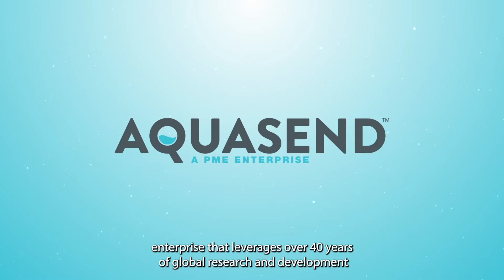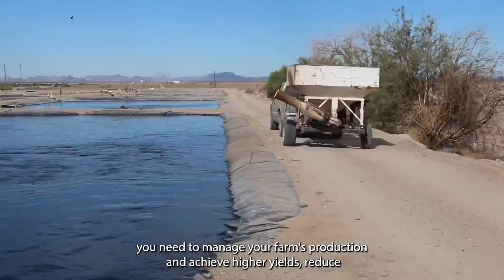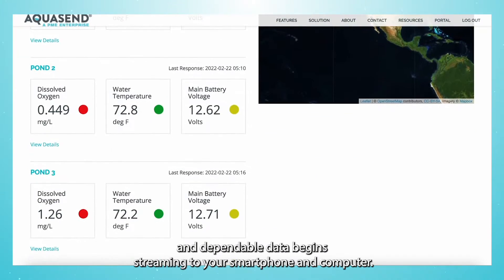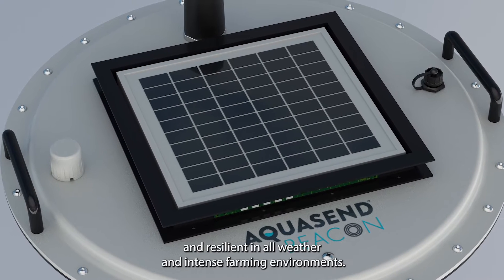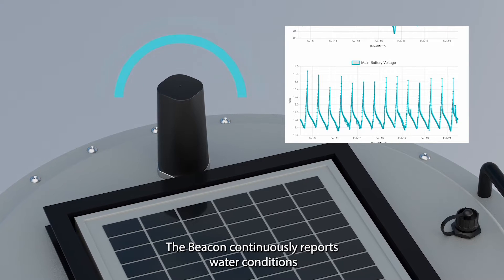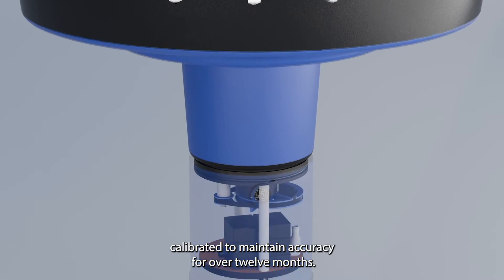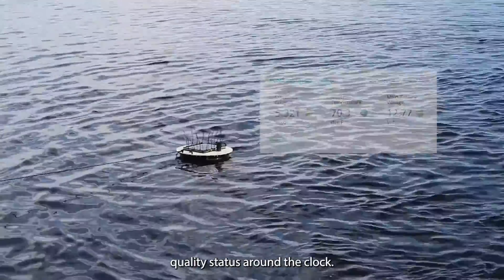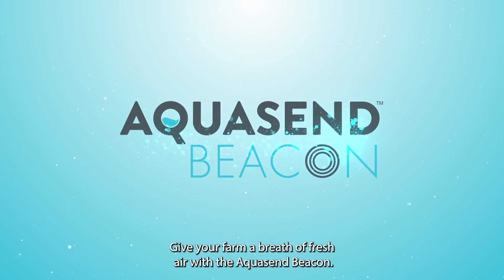TRINDGROUP | The Beacon™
Aquasend was born deep in the R&D labs of Precision Measurement Engineering (PME), which was founded in research institutions thirty years ago by a top engineer who studied at Scripps Institution of Oceanography in San Diego.

Their product, The Beacon™ analyzes water quality and act as an alarm by sending an alert to a farmer's mobile device if a problem is detected. The Beacon™ buoy provides a continuous check and balance system for aqua farmers to monitor the water quality of outdoor ponds and indoor tanks.

TRINDGROUP is a marketing, public relations and design agency with a focus on B2B industrial and manufacturing clients. The agency focuses on clients in the wastewater, oil and gas, marine, engineering, seafood, agriculture and other industries. TRINDGROUP's team of experts are communication and visual strategists that offer services including website design, social media management, media relations, brand development and management, motion graphic creation and more. TRINDGROUP is headquartered in Auburn, Ala. and serves a wide range of clients across the Southeast and the country. Visit trindgroup.com to learn more.